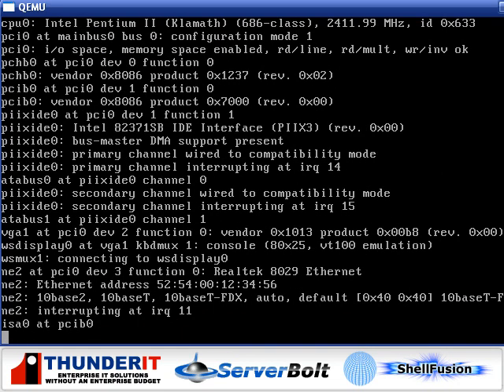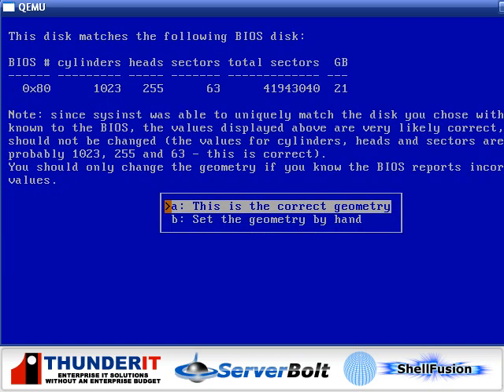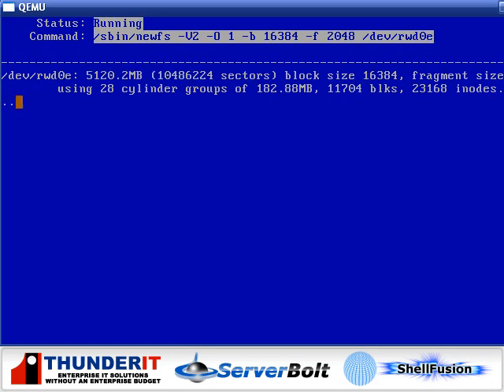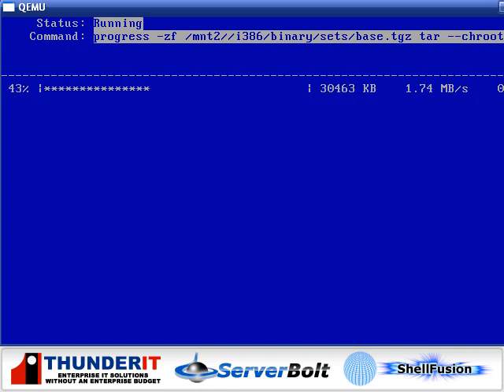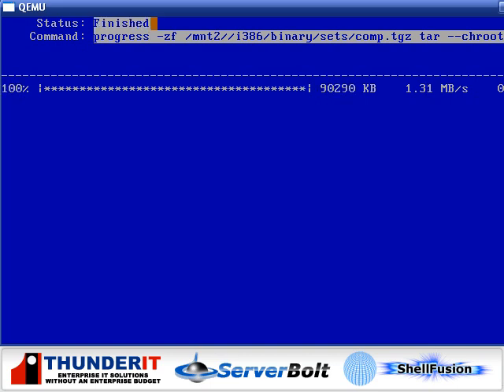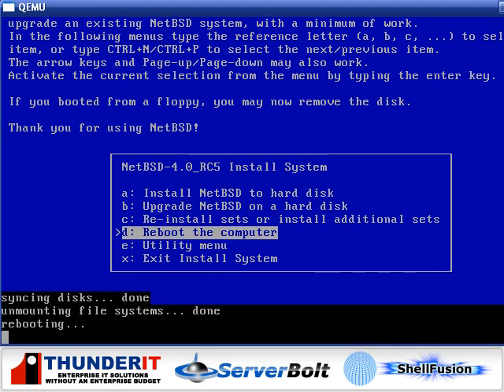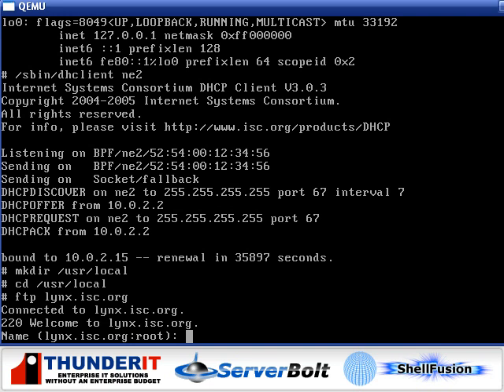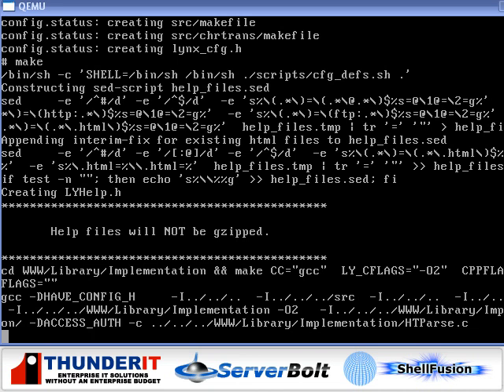StudyBSD.com: How to Install NetBSD - Part 1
StudyBSD.com Presents: Installing NetBSD Part 1